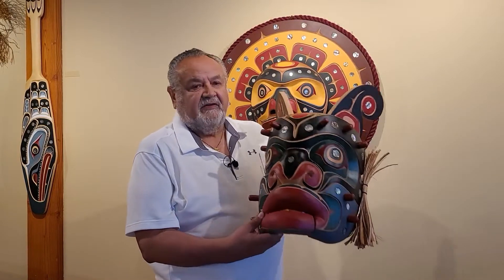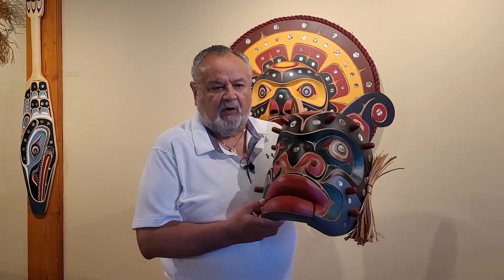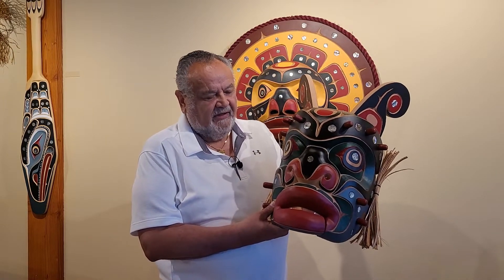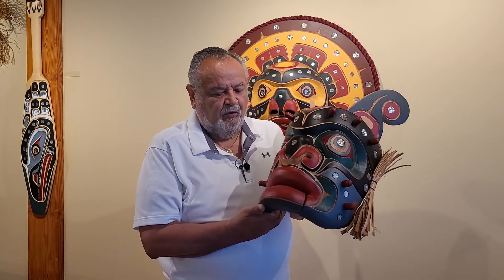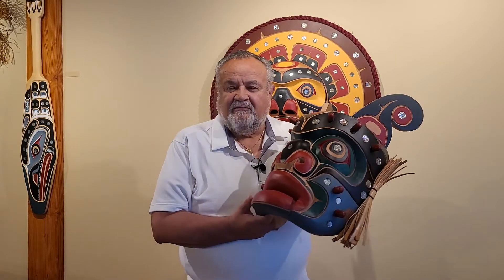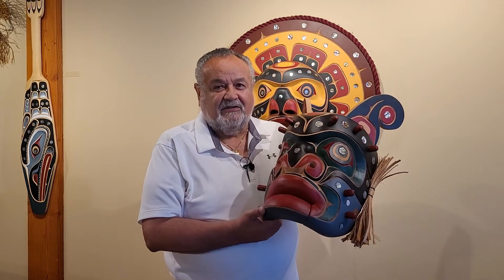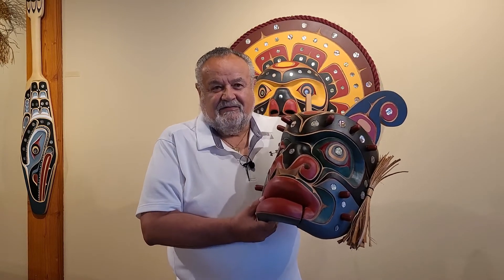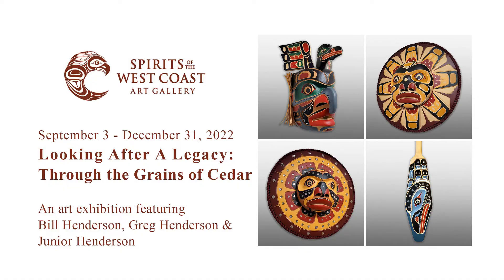Yagis or Sea Monster Mask by Master Carver Bill Henderson | Northwest Coast Art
Master Carver Bill Henderson of the Wei Wai Kum Nation in Campbell River, BC shares the story behind his hand-carved Yagis, or Sea Monster, Mask. This mask is featured in the art exhibition and sale “Looking After a Legacy: Through the Grains of Cedar” at Spirits of the West Coast Art Gallery from September 3rd to December 31st 2022.

Bill Henderson is a highly respected Northwest Coast Master Carver who excels in the art of “making wood speak”. He learned to carve from his father, renowned Kwakwaka’wakw artist Sam Henderson Sr., who taught Bill the tradition of carving as a means of preserving the knowledge and culture of their people. Bill designs directly from his head onto the wood to create immaculately carved and painted masks, paddles, totem poles and other carvings that are held in collections around the world.

“Looking” After a Legacy: Through the Grains of Cedar” is an art exhibition featuring carvings by renowned artists Bill Henderson, Greg Henderson, and Junior Henderson of the Wei Wai Kum First Nation in Campbell River, BC. It is a celebration of the profound influence of their father and grandfather, Master Carver, Sam Henderson Sr., and the legacy he left behind for future generations of carvers. The exhibition will run from Sept 3 to Dec 31, 2022 with an opening event at 11am on Saturday, September 3rd at 2926 Back Rd in Courtenay, BC.